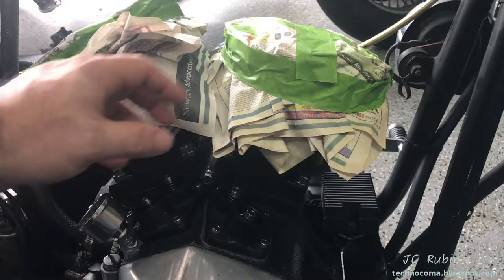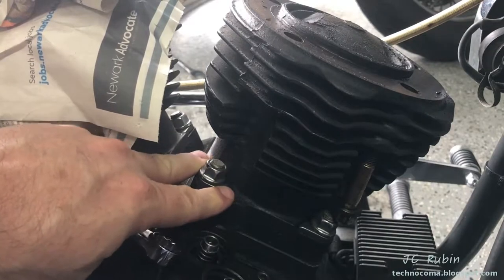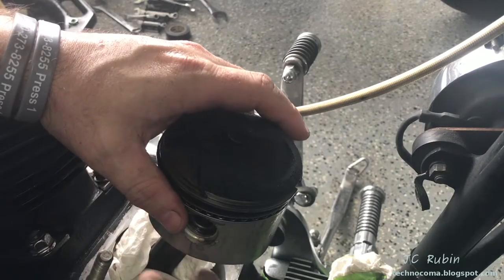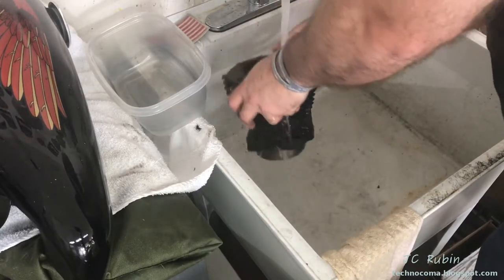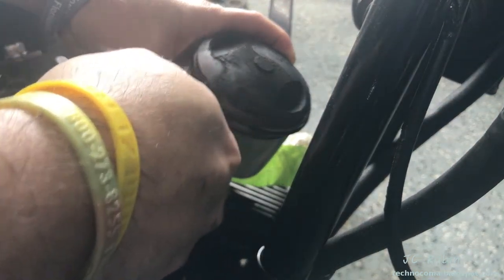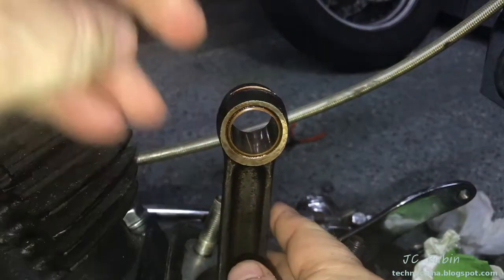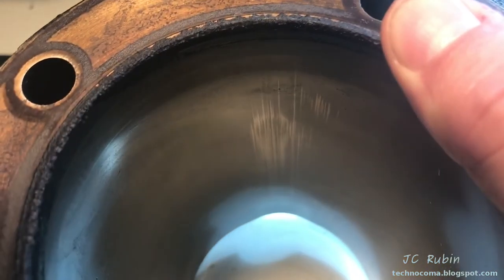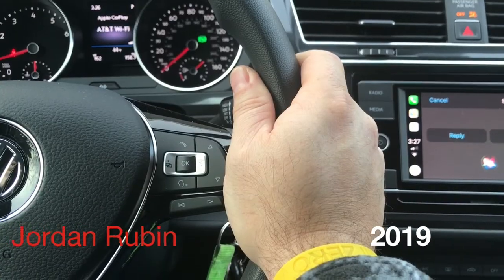AMF Shovelhead Lowrider Restoration -5- Cylinder and Piston Removal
Part 5 continues with the removal of the cylinder on the front of the engine.  This begins with the loosening of the base nuts with a 9/16 in a cross pattern slowly removing tension until all of the tension is gone.  At that point each one can be loosened and removed with the triangular washer.

     I found that on the last of the bolts that it was turning with the stud and required propane to heat it up.  Once heated there was no problem to loosen that bolt.

     I ended up using the rear jug as an example only because it was easier to see in the camera.  raising it slightly only to remove the one bolt still stuck in the jug.  Then, bringing the piston to about the half way position it is lifted high enough to get a rag in to catch a possible broken ring or debris.  The jug is then raised off.

     Piston slap is evident, with wear on both the front and back, also, the ring openings are all pointed toward the front of the piston.  This probably caused a good deal of that oil to come up through.  Checking the play of the wrist-pin I can feel deflection, this is not so good.

     The cylinder is washed with soap and water to remove all dirt.  also through the oil drain to confirm no blockage.   It is dried and hit with air and re-oiled.

     The head gasket residue comes off with a razor blade without any issue as well as the base gasket.  an inspection of the inside of the cylinder shown only minor wear due to piston slap and can most likely be cleaned up with a hone.

     The piston is removed and removal confirms significant wear in the wrist pin bushing.  A quick rubber mallet test is done on the rod.  I didn't hear any metal sound which is a good sign but doesn't necessarily mean that there isn't a problem.

  I will need to clean at least one of the pistons to be able to use it as a tool to check for ring wear. At the time, not knowing if I would be reusing the pistons, I assumed I would and cleaned them with kerosene and a brass brush.  I noticed that there was wear along the sides of the piston face, which was not a good sign.  Once the piston was cleaned I removed the rings in an ordered fashion and prepared the cylinder for ring gap testing.

  Each ring, lowered in from the bottom and put into place with the piston one at a time and measured against book values showed them to be way out of tolerance.  This due to the fact that most of the rings material were drained out in my oil. It became clear that all of the rings were trash. I still wanted to know how trashy though.

  At this point everything I did was repeated on the rear cylinder.  The only difference is that the same wrist pin issue is discovered.  Im starting to think there might be a bottom end issue evolving.  This project is going to get much bigger.  I repeat the ring tests with the predictable results and then back up the cylinders to take to the machinist, because this engine will have to be removed for bottom end work having watched both wrist pins fail at the same time.

  In the end the cylinders were bored out .020 over with new pistons and rings.